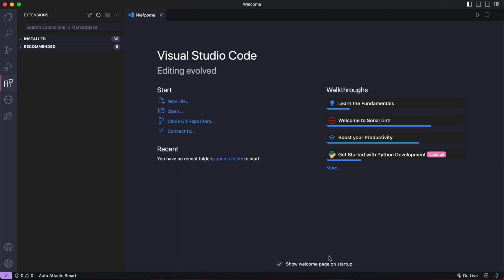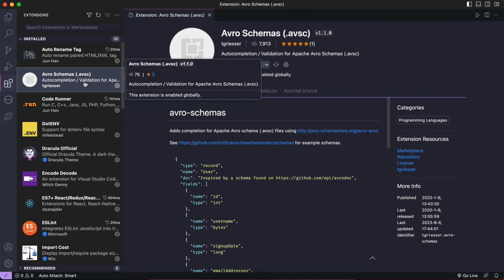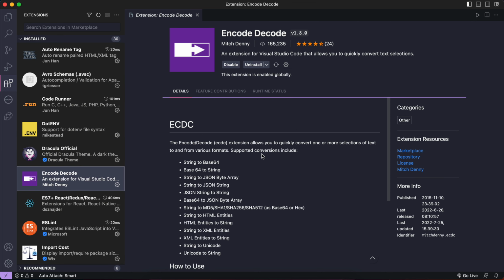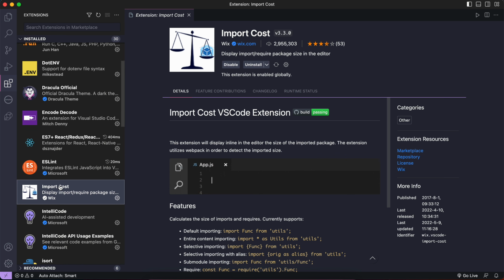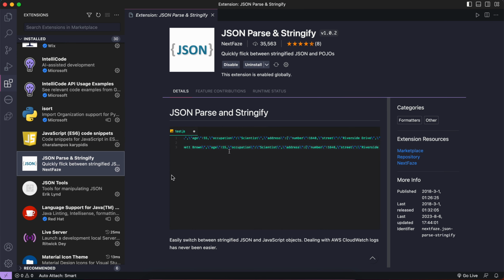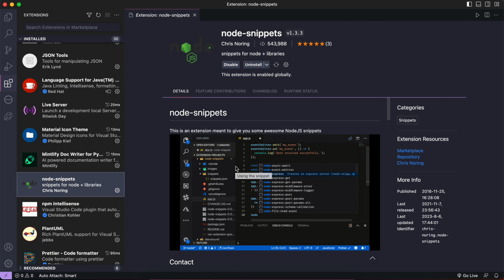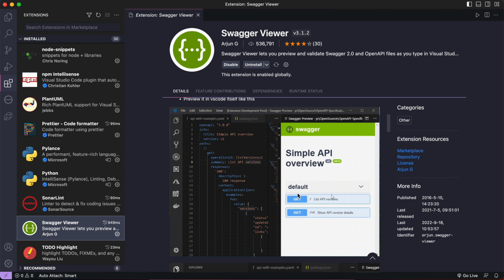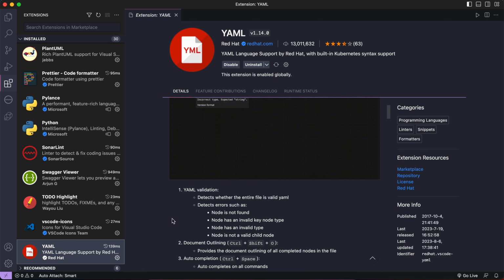15+ VSCode Extensions To Improve Your Productivity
15+ extensions to improve your coding experience and productivity. Refer post for further details.